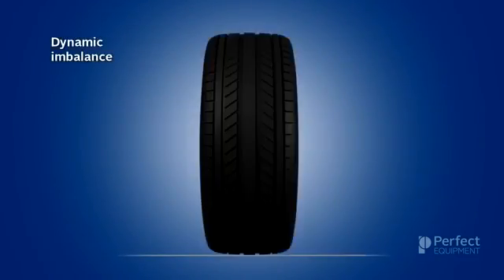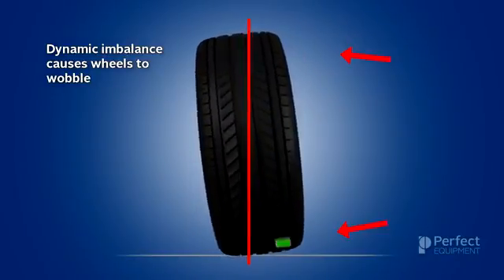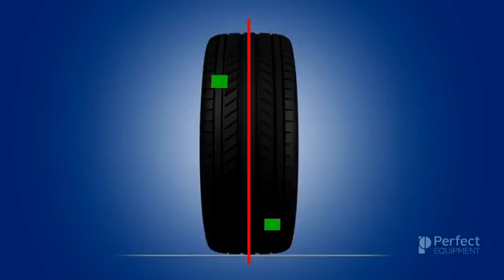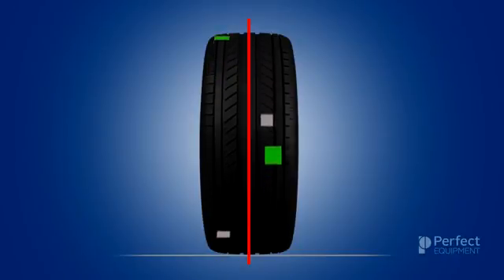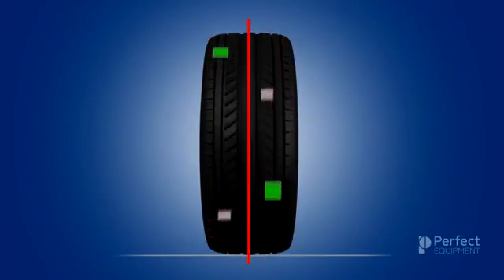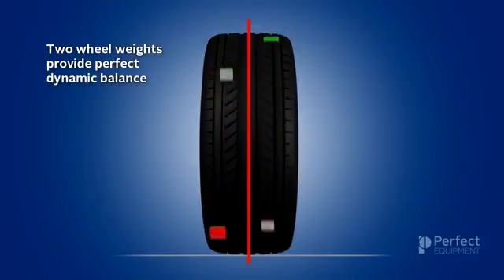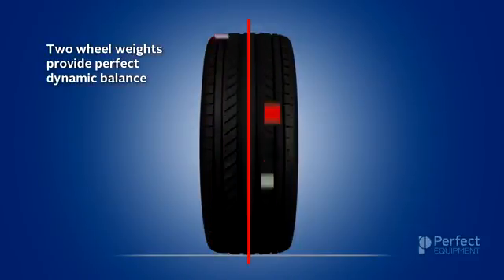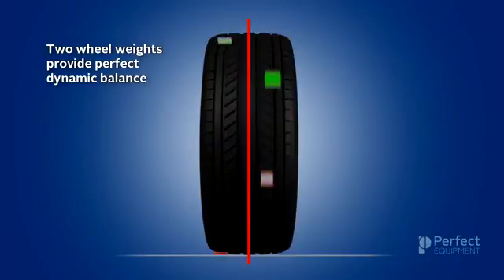Wheel Balance Training